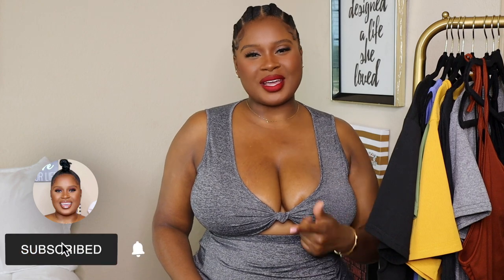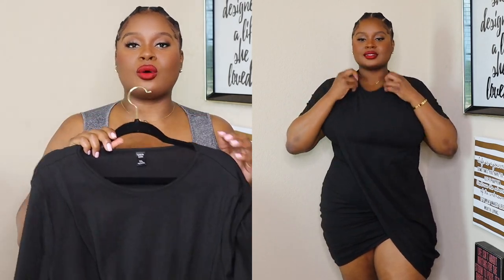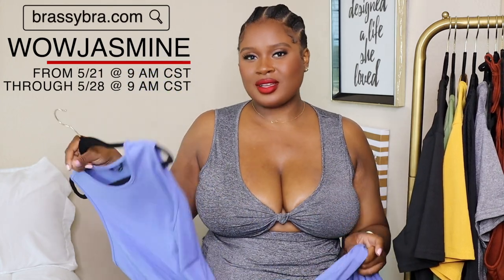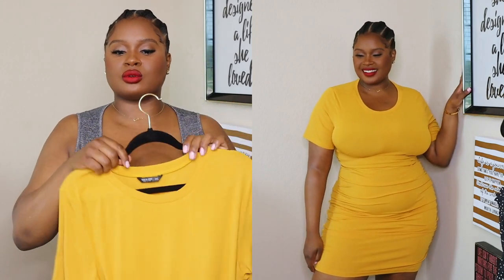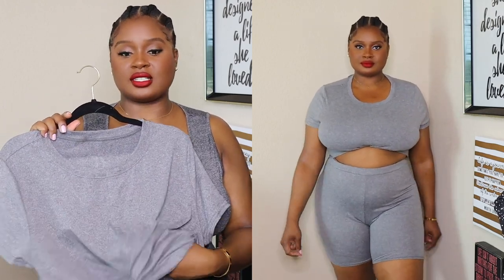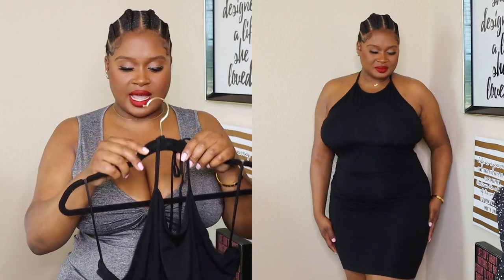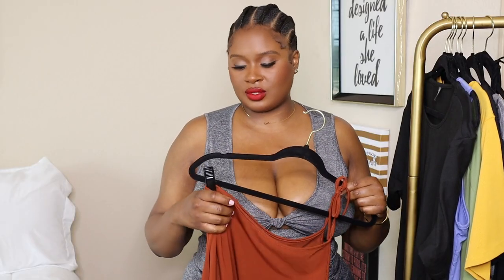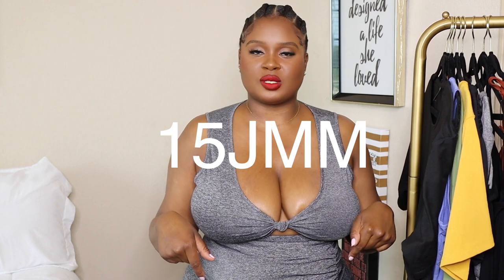Curvy + Plus Size Shein Try On Haul | Spring + Summer Dresses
Hey y'all! Today I'm trying on some summer dress from Shein! If you want to see what these dresses look like on a curvy, plus size body, then tune in!